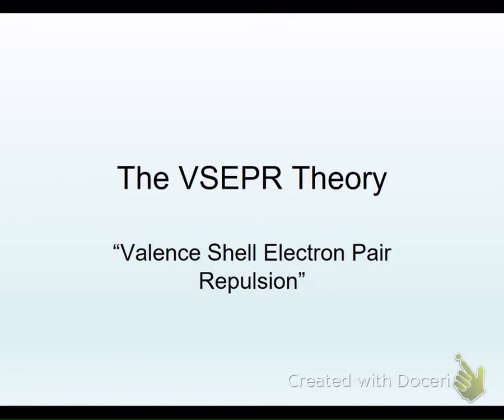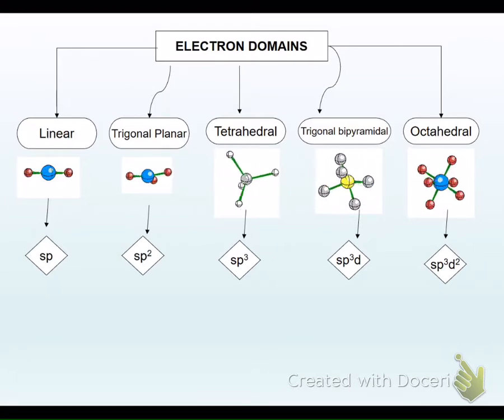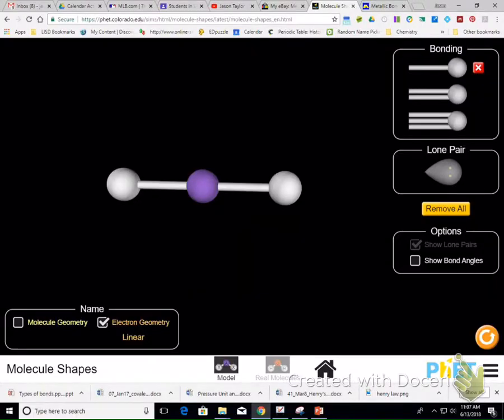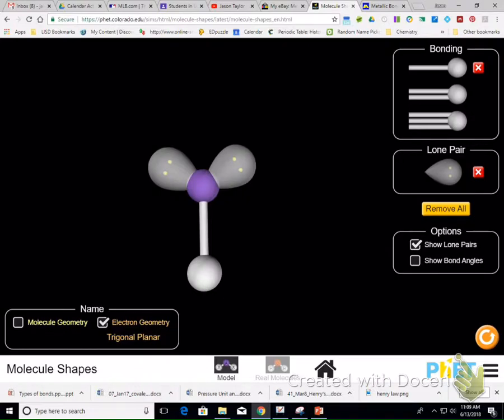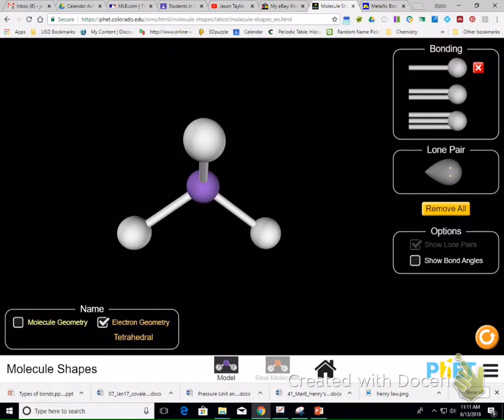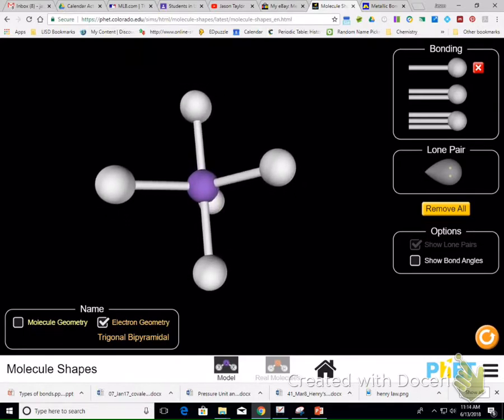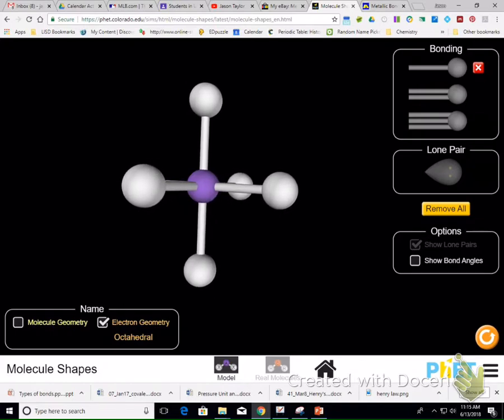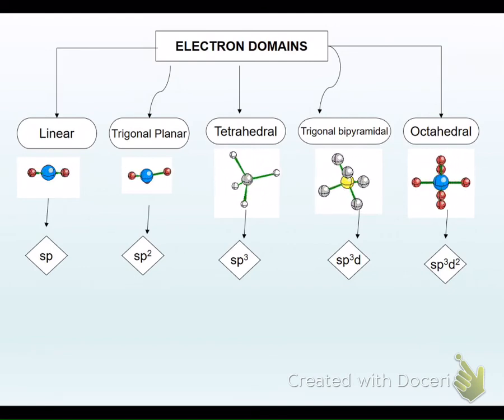VSEPR Electron Domain Geometry